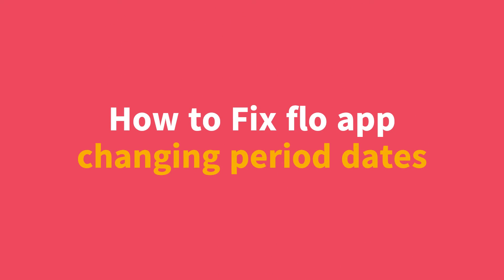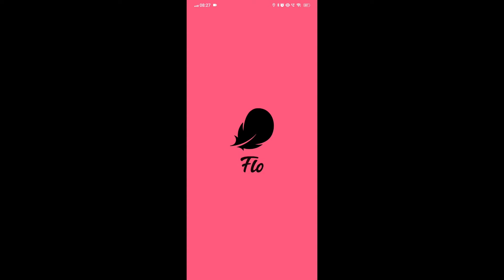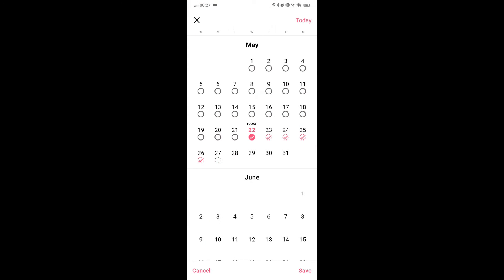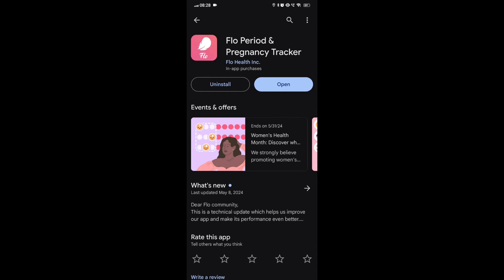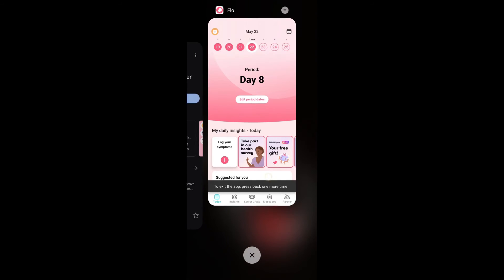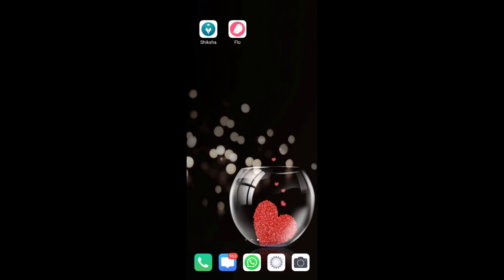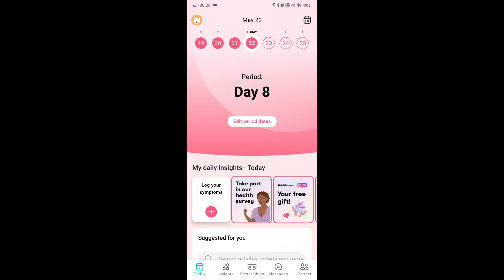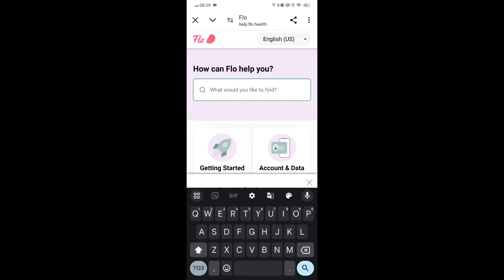How To Fix Flo App Changing Period Dates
In this informative YouTube video, we will guide you through the process of fixing the flo app's issue of changing period dates. Our step-by-step tutorial will provide you with practical solutions to troubleshoot and resolve this problem. By following our instructions, you'll be able to ensure that the flo app accurately predicts and tracks your period dates, allowing for better planning and management.

00:00 Intro
00:06 Fix 1. Check period data
00:18 Fix 2. Update the App
00:34 Fix 3. Restart the App
00:48 Fix 4. Check Internet Connection
01:00 Fix 5. Contact Support